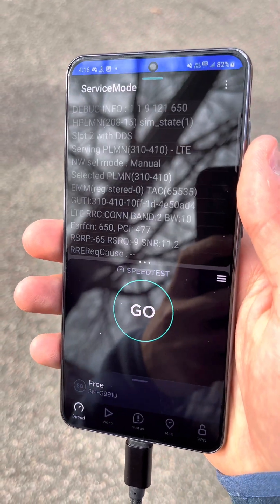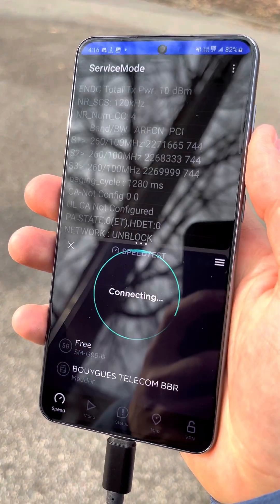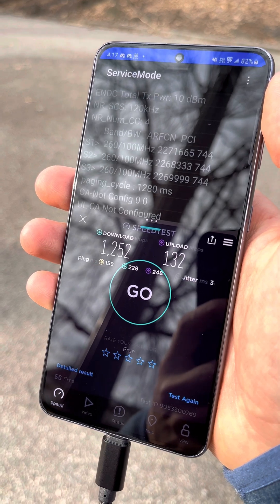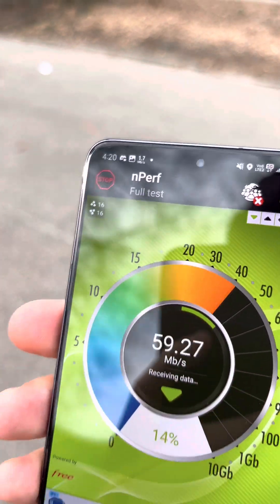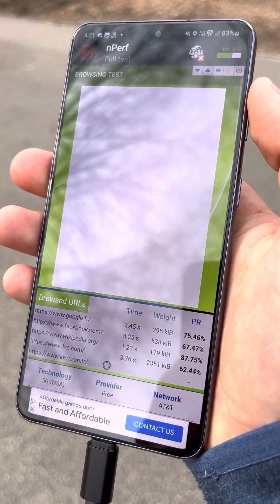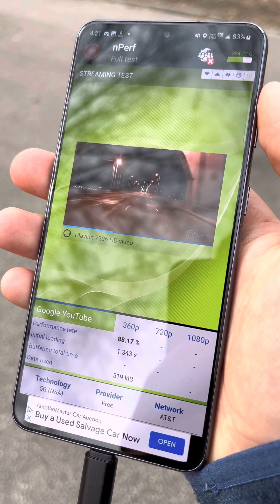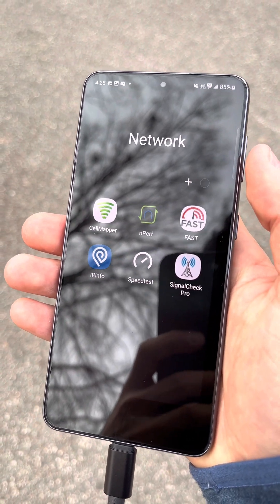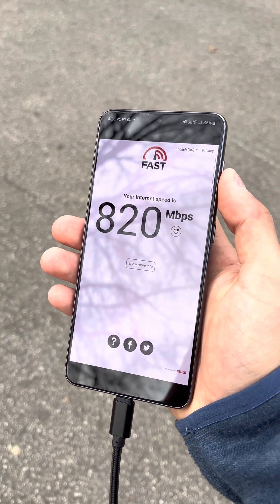Free Mobile France Roaming in USA AT&T (Mmwave)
Free Mobile France roaming on AT&T in the USA. Band N260 NSA being used in the video.